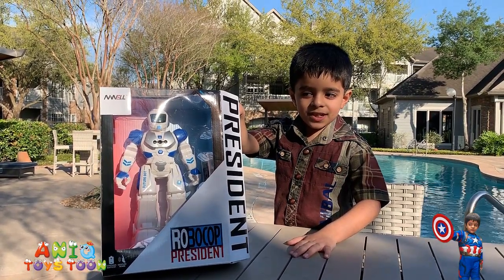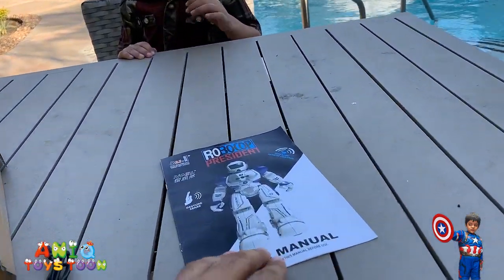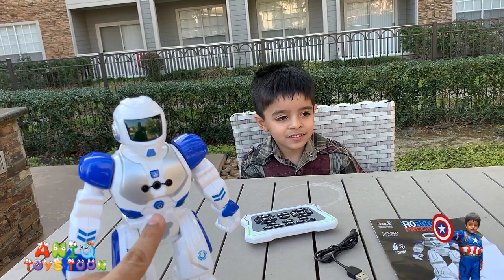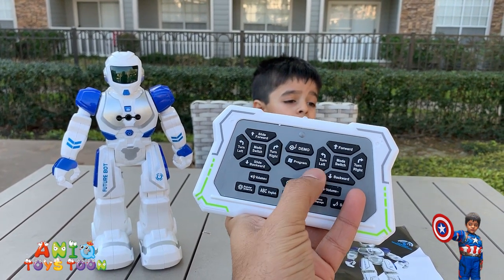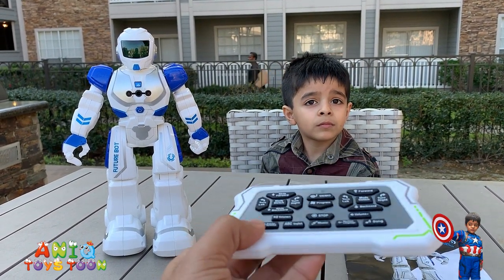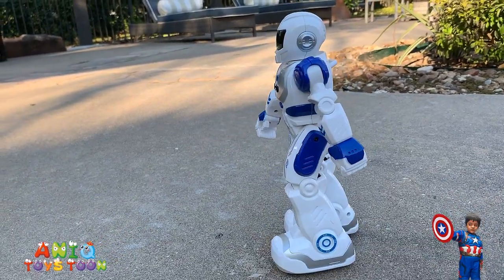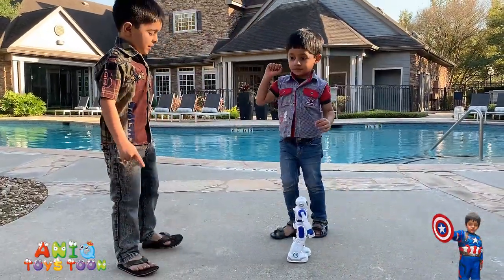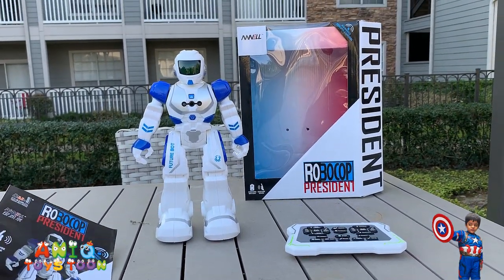ROBOT TOYS FOR KIDS WITH REMOTE CONTROL: BEST MULTI-FUNCTION RC ROBOT TOY REVIEW VIDEO 2019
Aniq has recently purchased a robot toy with remote control so we have decided to do an unboxing and review video of this multi-function programmable robot toy which is also gesture sensing. This robot toy can dance, sing, and move backward/forward, and slide backward and forward. We have had a lot of fun with this robot toy. We purchased this robot toy from amazon, but you can also purchase this robot toy from Walmart, Target, and Costco I believe. This robot toy also come with a remote control and has all the necessary buttons you need. You can simply use the demo button on the remote control and it will do pretty much everything for you including dancing, singing, sliding, and moving backward and forward.

This robot toy is good for 4 years old, 5 years old, 6 years old, 7 years old, and 8 years old and I am sure if you are older than 8 years old, then you should also be able to use it LOL. I think this is going to be in the list of best robot toys for kids 2019. This awesome robot toy is intelligently programmed and has sensors on the front, so it can also sense your gesture to move forward, backward and turn around which we think is pretty cool for this price mark. This gesture sensing robot toy will keep you little ones entertained so it is a perfect gift. Instead of purchasing expensive cosmo toy robot and PJ masks robot for your kids, this robot toy baby is a good alternative for the kids. In this robot toy review, you will get to see this awesome multifunction robot toy in action.

Aniq Toys Toon channel is a family and children friendly channel reviewing kids toys and opening Giant SURPRISE EGG. We enjoy toys shopping and love all toys especially LEGO, NERF Guns, Disney Cars, Paw Patrol, PJ Masks, Minions, Batman, Superman, Spiderman, Ironman, Captain America, Hulk, Thor, Thomas and Friend, Miles from Tomorrowland, and Power Rangers. We also love to dress up as Super Heroes and have some role play fun and play fun games in super hero costumes. We regularly upload educational videos for toddlers, kindergarten, and preschool children.

Toys in other language: lodra, اللعب, խաղալիքներ, jostailuak, цацкі, খেলনা, igračke, играчки, joguines, zidole, 玩具 玩具, joca, igračke, hračky, legetøj, speelgoed, ludiloj, mänguasjad, laruan, lelut, jouets, xoguetes, Spielzeug, παιχνίδια, રમકડાં, jwèt, צעצועים, खिलौने, játékok, leikföng, ụmụaka, mainan, bréagáin, giocattoli, おもちゃ, ಆಟಿಕೆಗಳು, ойыншықтар, ប្រដាប់ក្មេងលេង, 장난감, pêlîstok, оюнчуктар, ຫຼິ້ນ, nugas, rotaļlietas, Žaislai, Spillsaachen, играчки, kilalao, mainan, കളിപ്പാട്ടങ്ങൾ, ġugarelli, taonga, tākaro, खेळणी, тоглоом, ကစားစရာအရုပ်, खिलौने, leker, د لوبو په  ,اسباب بازی,  zabawki, brinquedos, ਖਿਡੌਣੇ, jucării, игрушки, meataalo, dèideagan, играчке, zvokutambisa, رانديڪا, සෙල්ලම් බඩු, hračky, igrače, alaabta, lagu, ciyaaro, juguetes, leksaker, бозичаҳои, பொம்மைகள், బొమ్మలు, ของเล่น, oyuncaklar, іграшки, کھلونے, O'yinchoqlar, đồ chơi, teganau, zokudlala, אידיש, isere, amathoyizi